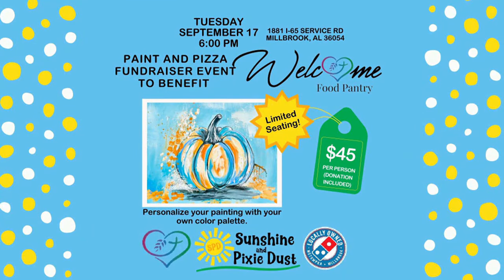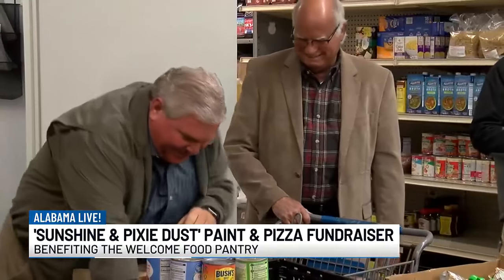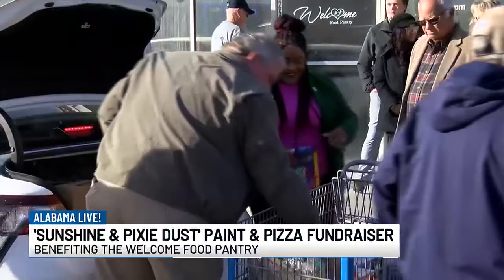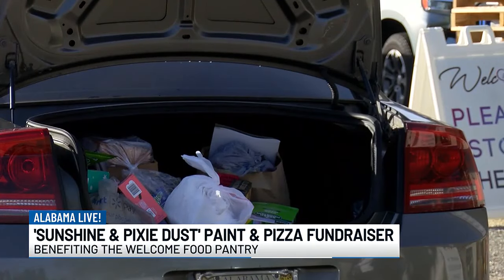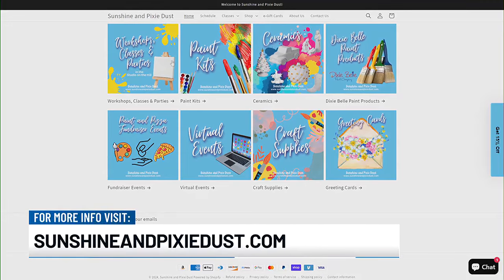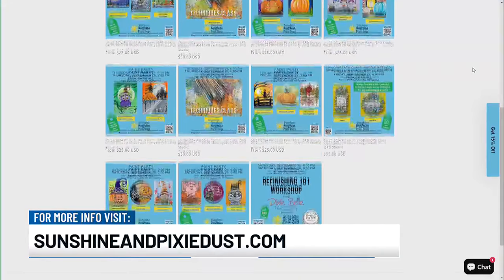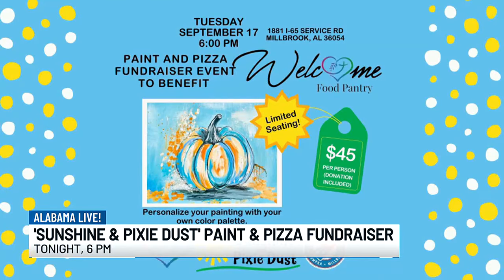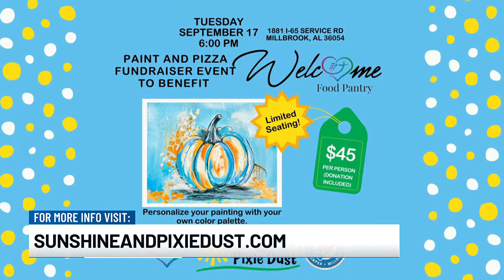"Sunshine & Pixie Dust" holding paint & pizza fund raiser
Paint, pizza, and a pantry fundraiser. Experience the triple threat at Sunshine & Pixie Dust!